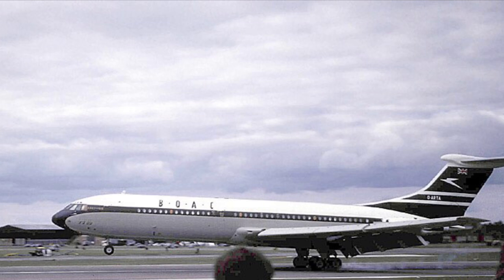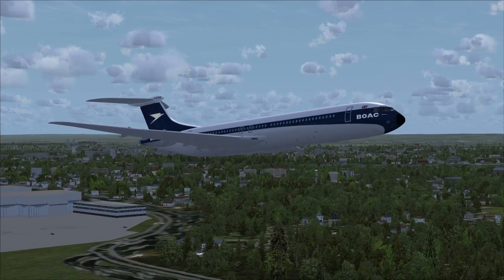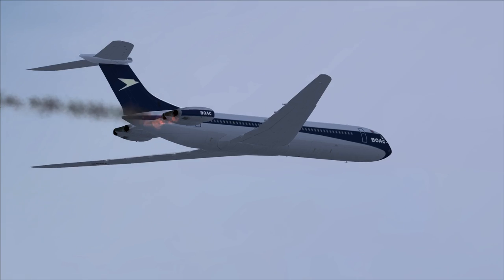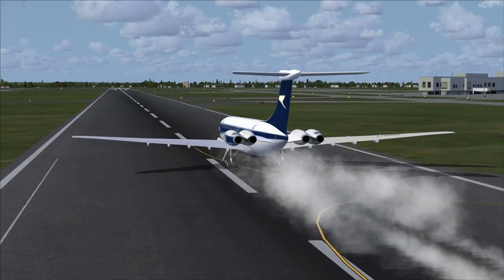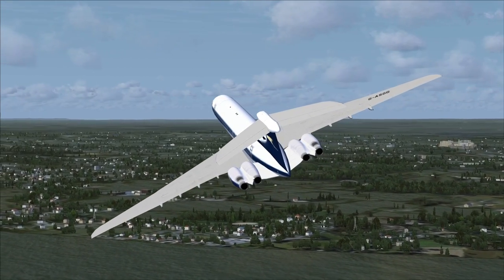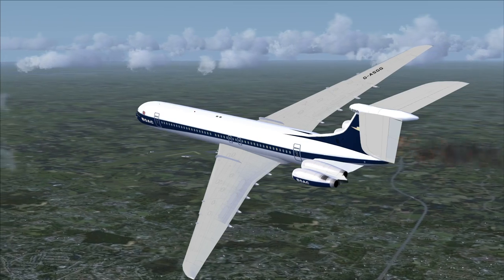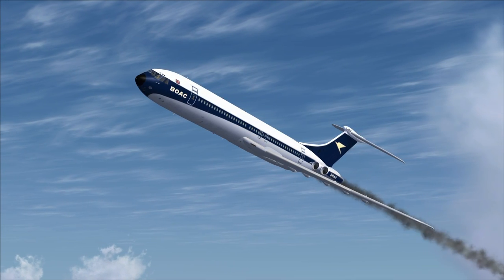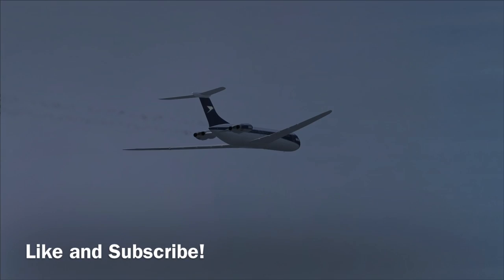A Midair Crisis Over London | The Story Of BOAC VC10 G-ASGK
Image credit: Adrian Pingstone
This is the story of a british airways VC10 tail number gold alpha sierra golf kilo. The VC10 is an interesting aircraft, sure it has 4 engines at the back, it looks a certain way but to me the most interesting thing about the plane is its marketing. The official tagline of the airplane was “try a little VC10tenderness” which I have to say as far as taglines go is quite creative. On the 27th of november 1969 a VC10 was taking off from londons heathrow airport bound for new york. The takeoff was normal in the cockpit, nothing unusual, but in the cabin, specifically the back, the passengers and the cabin crew heard a strange rubbing noise. Now you have to remember the VC10 had 4 engines and all 4 engines were mounted at the back. The british needed a medium range plane to fly to parts of their empire, BOAC had 707s but they were too big for the job. The british needed a plane that could also land and take off from less than ideal runways. So the solution was to put the engines up on the tail so that debris wouldnt be an issue and to have 4 engines so that it could fly medium haul routes and thats how the VC10 got its distinctive look. So back to our story the plane took off and the crew carried out the noise abatement procedures and after that they pushed the engines back up to 94%. The plane continued to climb as the plane neared a navigational beacon in woodley, the crew flew into a cloud bank and they turned on the de-icing system as a precaution at 5000 feet. At 10:20 am as the plane was climbing the crew heard a loud  bang and in the cockpit they got a warning that said that engine number 4, that is the right most engine, was on fire. Captain JH smurthwaite immediately called for a checklist on engine number 4, flight engineer R Frobisher had data that made the captain's day much worse. Engine number three was spooling down and could not be relit. They had lost all engines on the right side of the plane. As they were dealing with the failure of engine number three they got a fire warning on engine number three as well, it appeared that the right side of their plane was on fire. A fire in the air is never a good sign and so they needed to land as soon as possible.

The fire warnings were out but the crew had their hands on the engine fire extinguishers in case the fire came back. A person on the ground saw that the plane shedding bits, unknown to the witness they were watching the remains of the shattered engine. First officer smee immediately got on the radio with london control and requested an immediate return to heathrow.

The controllers asked the plane to turn to 060 degrees, they streaked back towards the safety of heathrow, but there was a problem, the plane was fueled up for a long flight and so was quite heavy they needed to dump some fuel to land, but with a potential fire at the back of the plane dumping fuel didnt seem like a good idea. I mean the last thing you wanted was a VC10 sized flamethrower. This meant that theyd be touching down weighing, 38,887 kilos or 85000 pounds. To compensate for the extra weight they'd have to land 25 knots faster than usual, at 168 knots. That was not all with two engines out of commision the B hydraulic line had failed and this meant that the right hand landing gear wouldn't work and so they had to do a gravity drop, or open the doors and let the gear fall and lock into place under its own weight. The left hand gear and the nose gear were powered by the A hydraulic line and so they worked. Due to the failure of the B line they wouldn't have brakes on landing. So they had to use a hydraulic accumulator to use the right hand brakes. The accumulator was charged and the plane touched down on the runway at Heathrow . They commanded full reverse thrust from engines 1 and 2 and braked